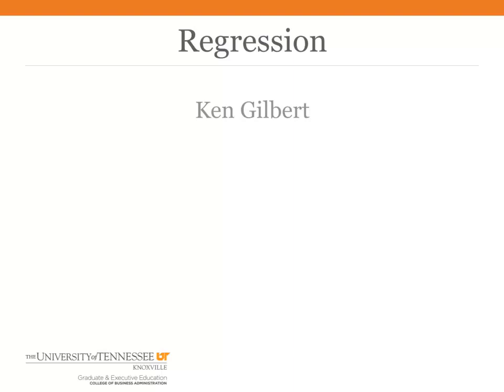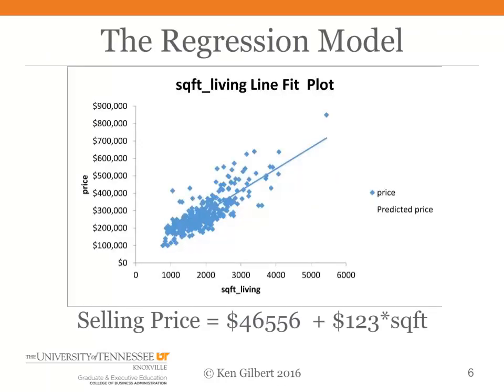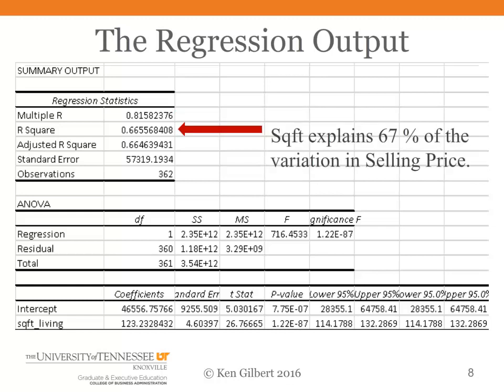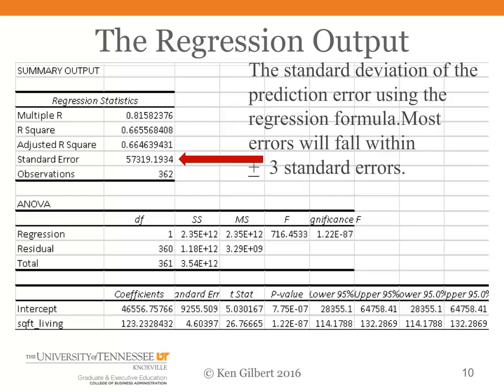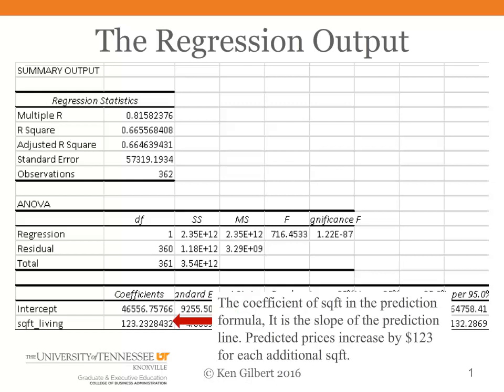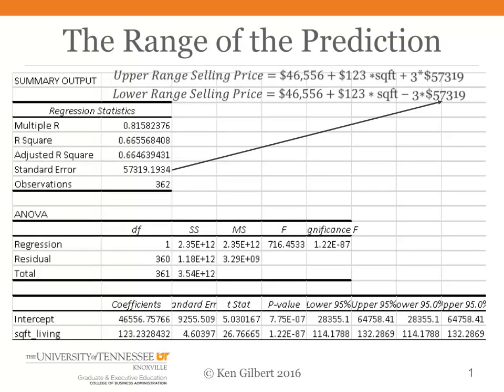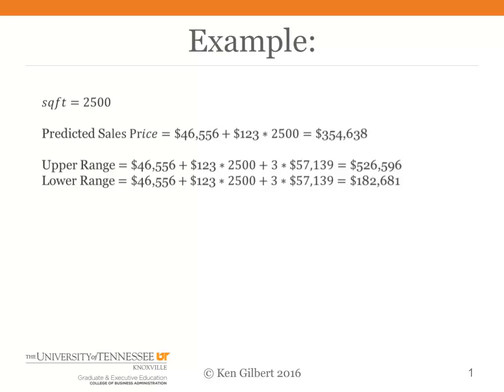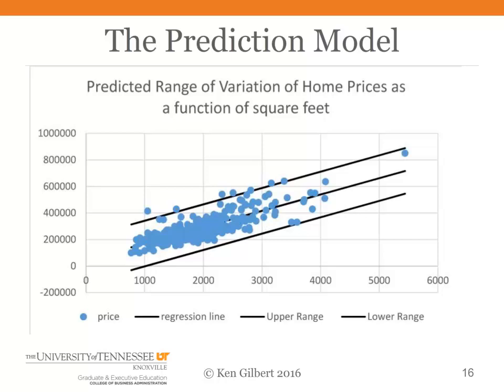Regression overview home prices